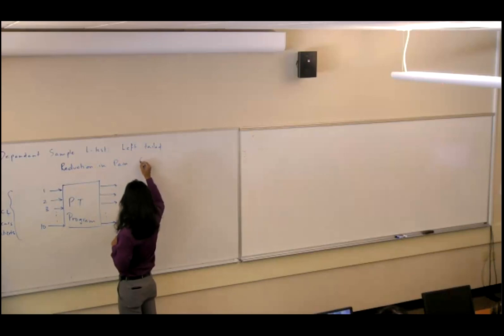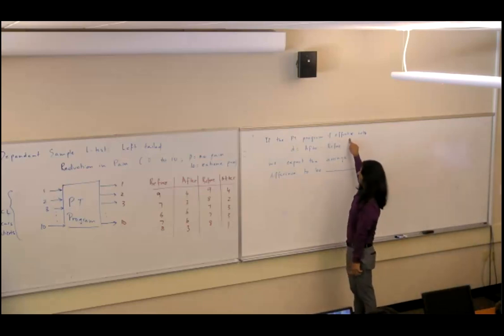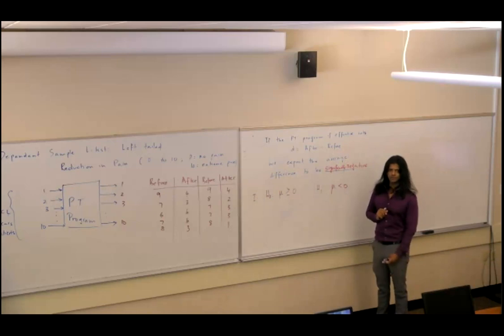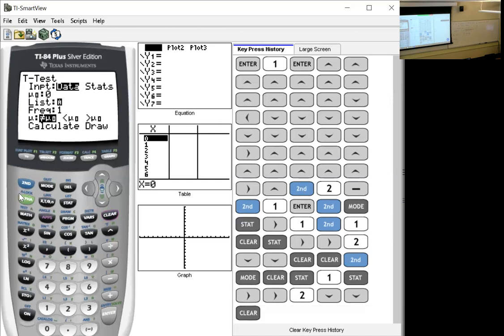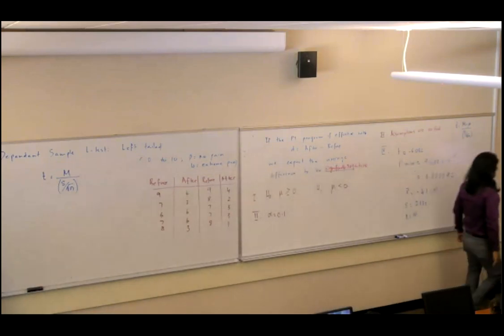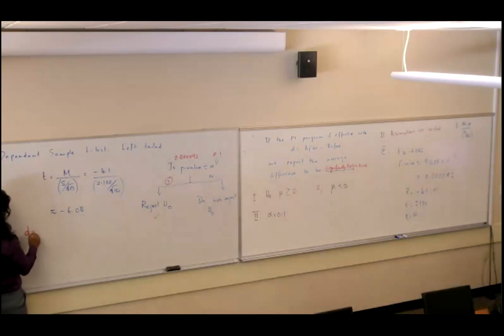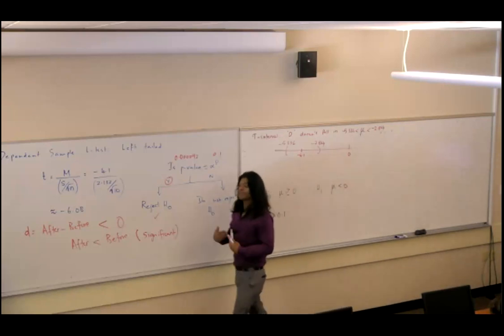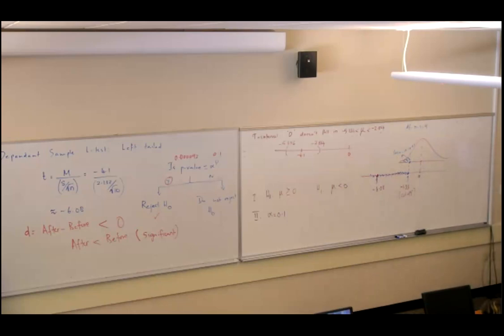Dependent Sample t-test (Part-II)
Example on dependent sample t-test.